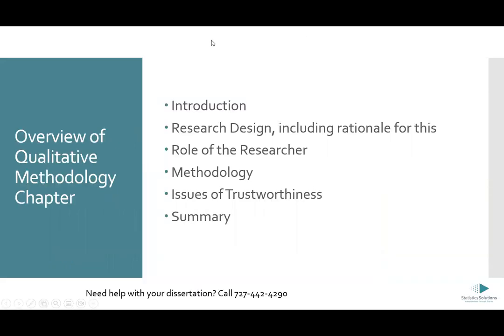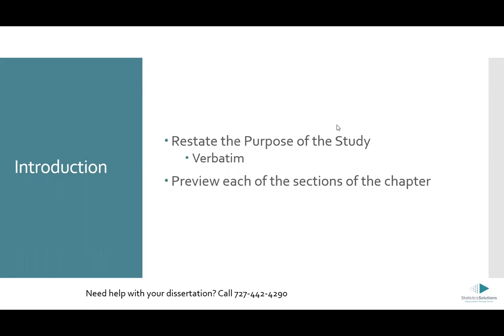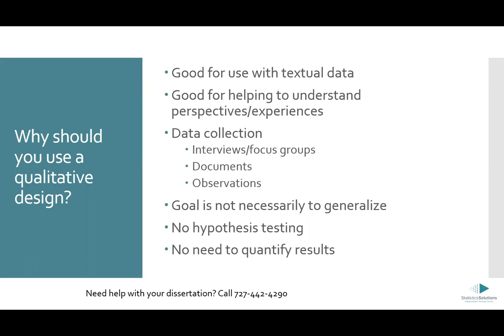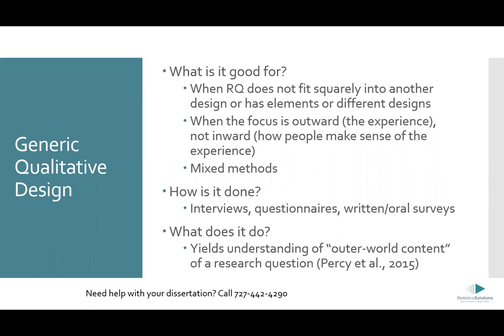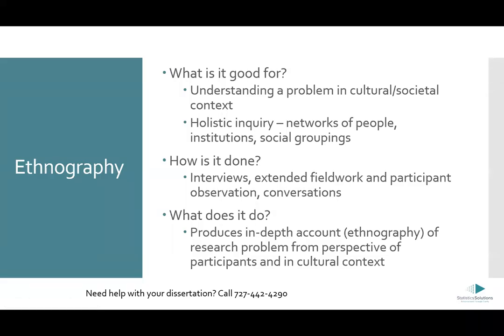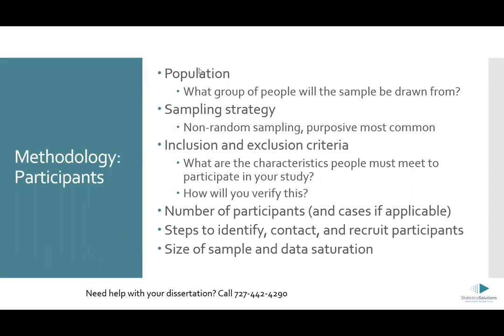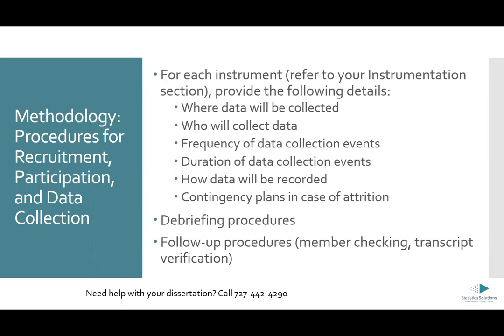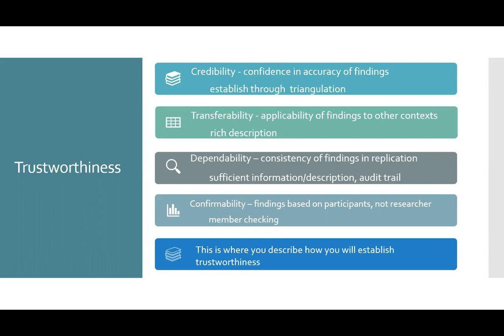Mastering Your Qualitative Methodology